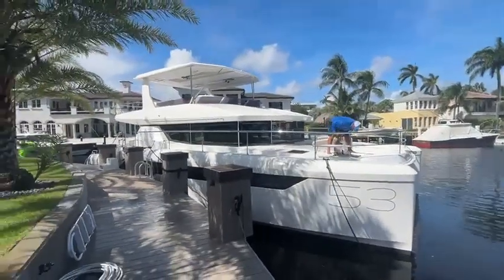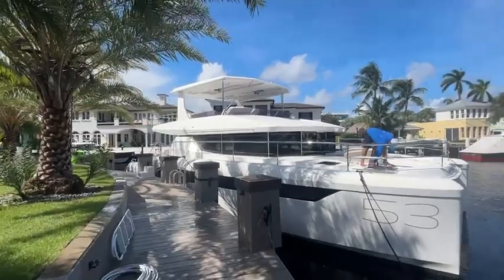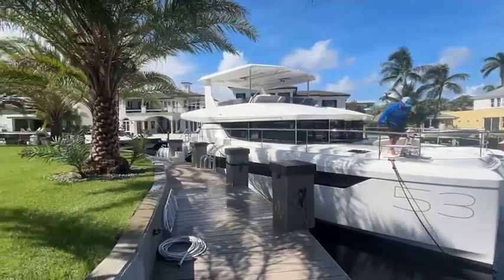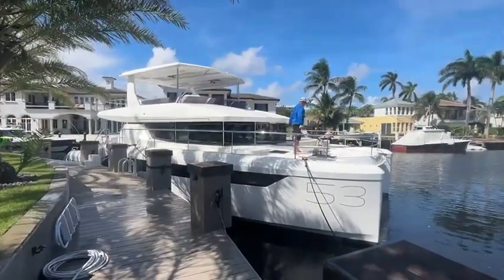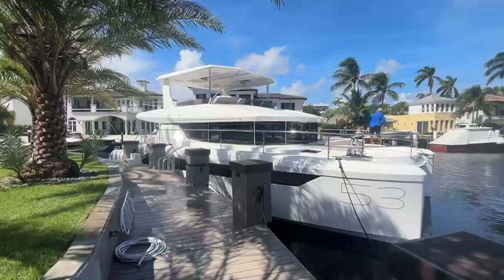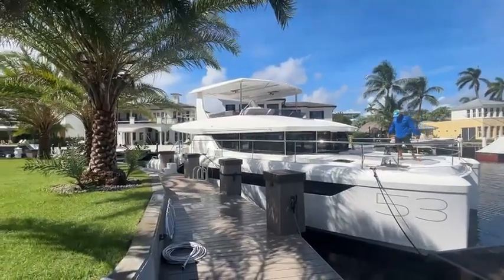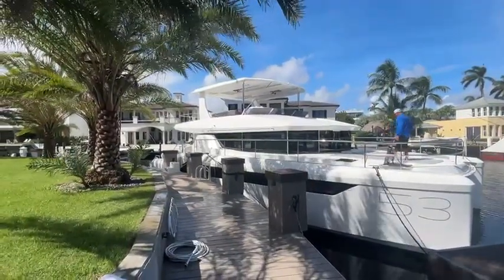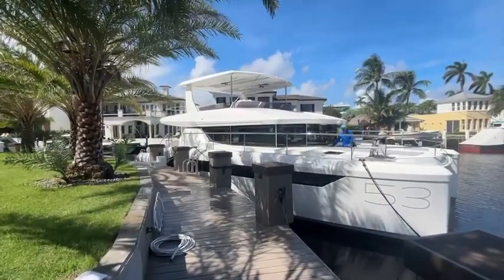53 Leopard 2024 Power Cat for sale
Owner ready to Sell this new PowerCat..located in Boca Raton, Florida

McNally Yacht Sales markets all types of sailboats, powerboats, and catamarans for sale and purchase.